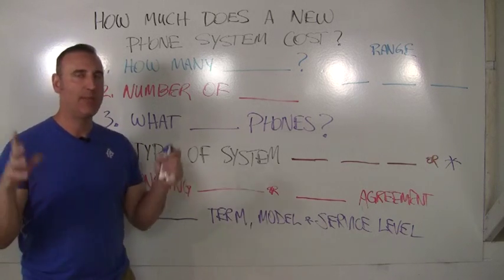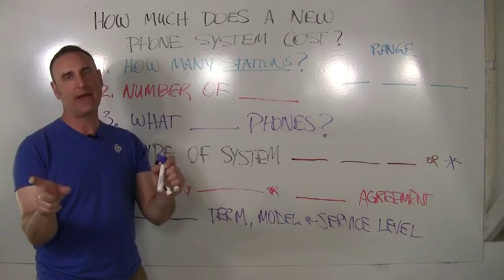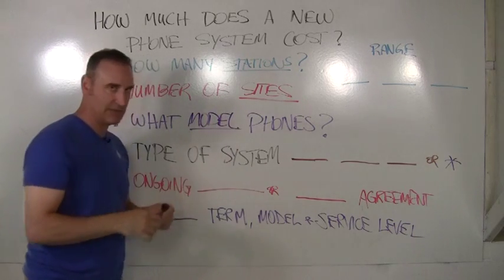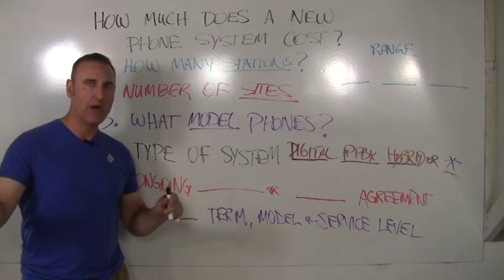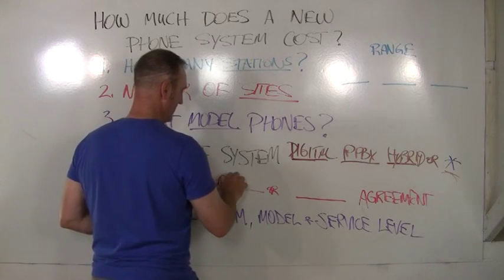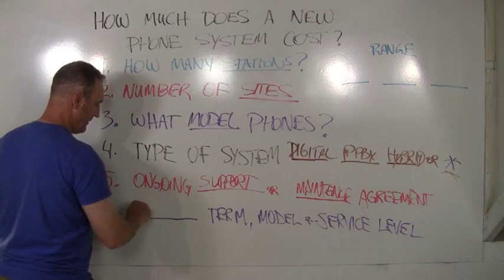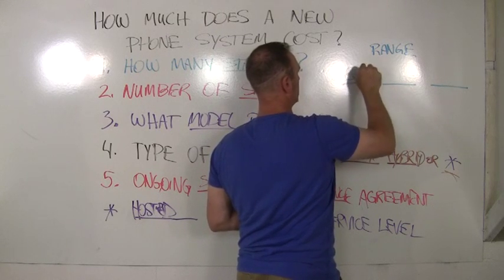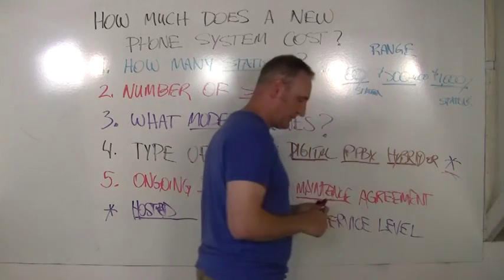How Much Does A Phone System Cost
1. How many stations / extensions will it have?
a. Premise based systems require circuit cards that handle phones in increments of 8-12 etc.
b. Hosted phone systems just increase with each phone.
2. Number of sites are on the system and how they are connected.
3. What model phones – executive vs. hall phone.
4. Type of system – Digital, IP, Hybrid or Hosted.
5. Ongoing support or maintenance agreement.
6. Term of agreement, model of phone and service level subscription for hosted plans.
Ranges can be $250/station up to $1,000 per station.